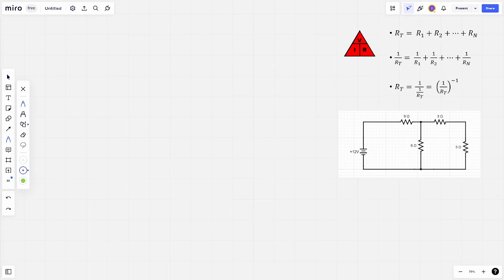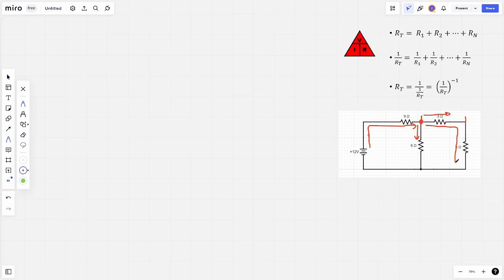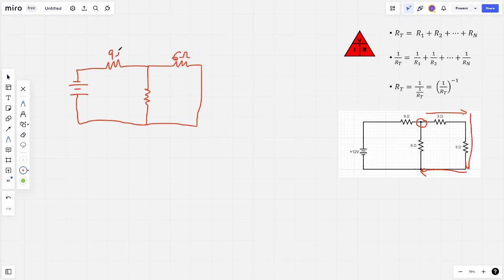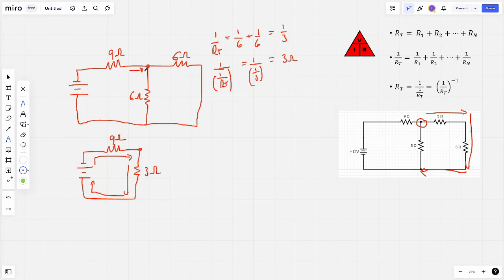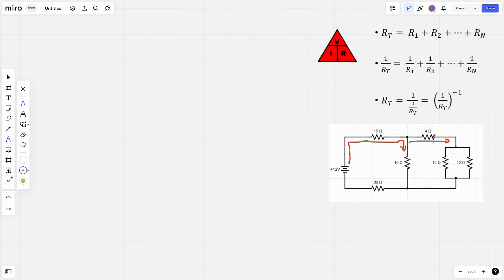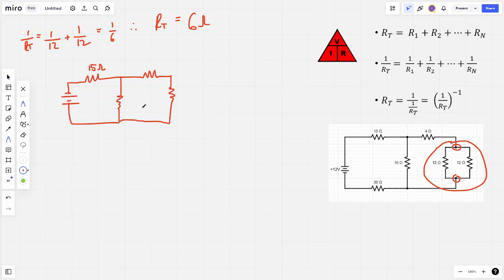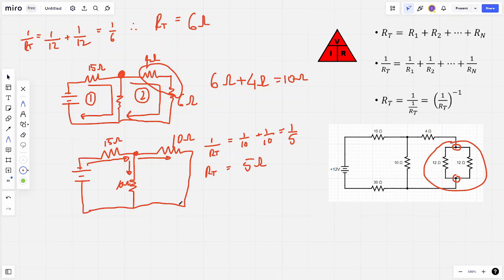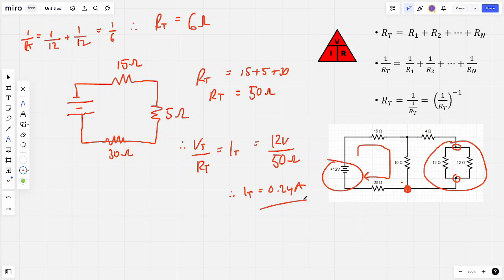Simplifying Complex Circuits: Total Resistance Calculation using Series and Parallel Resistance Laws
In this video, we'll explore how to simplify complex circuits and find the total resistance of a circuit by applying series and parallel resistance laws. We'll start with a review of these fundamental concepts and then dive into practical examples that illustrate how to apply them to complex circuits. Whether you're a student preparing for an exam or an electronics hobbyist looking to enhance your understanding of circuit design, this video is for you. By the end of this video, you'll have a solid grasp of series and parallel resistance laws and be able to confidently solve problems involving complex circuits. So join us as we explore the world of electronics and circuit design!